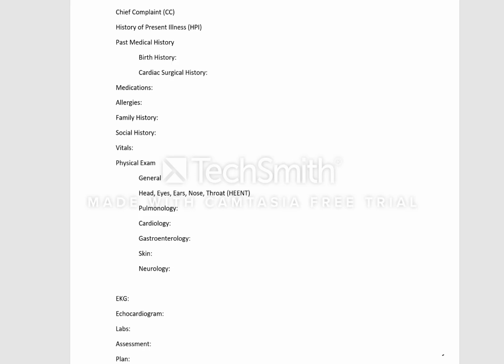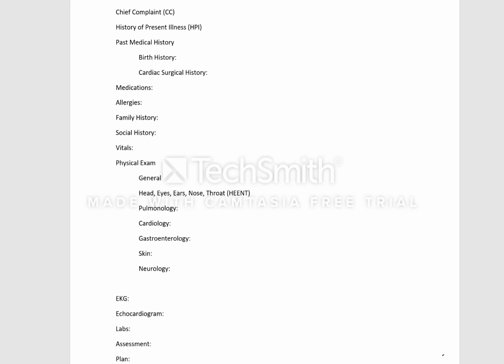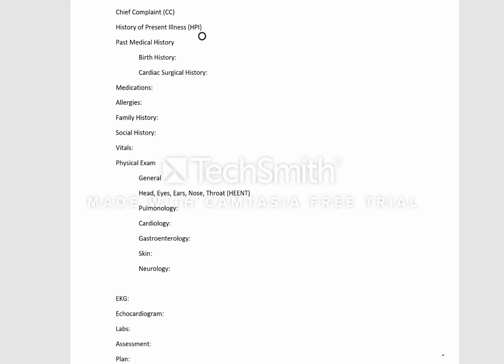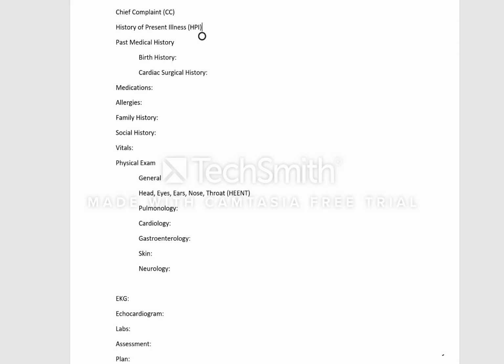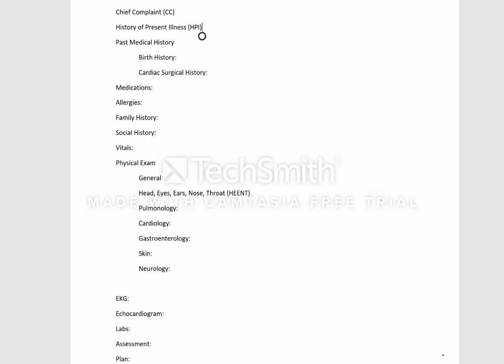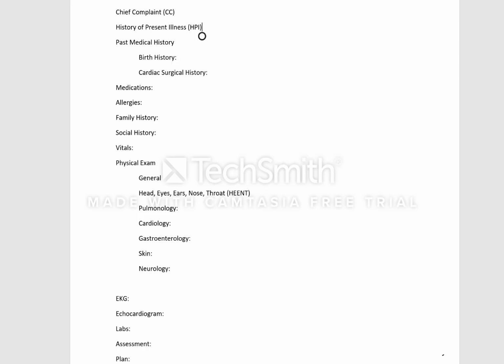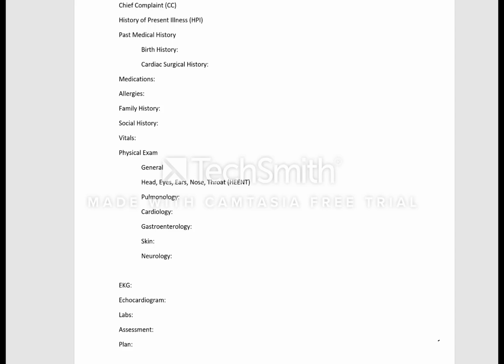How To Write A Note